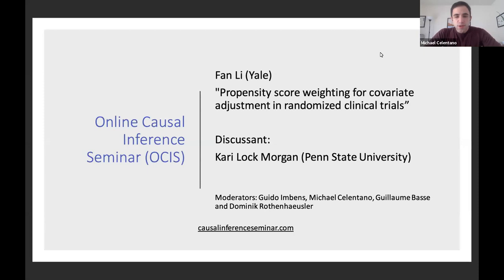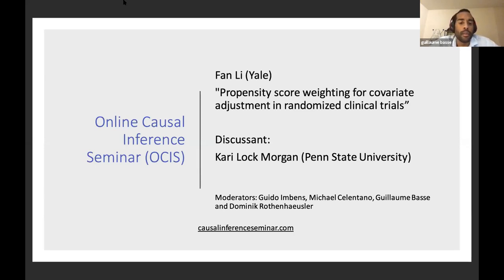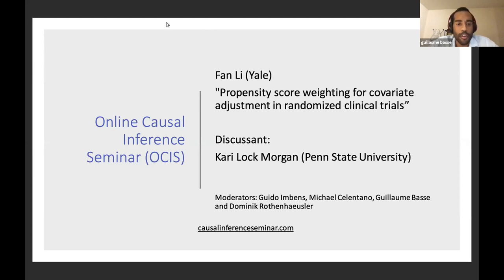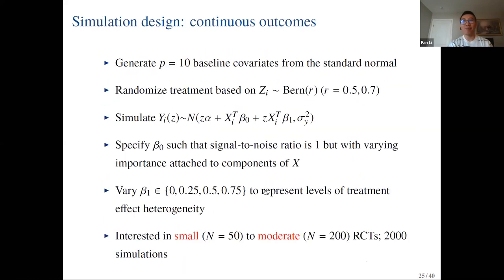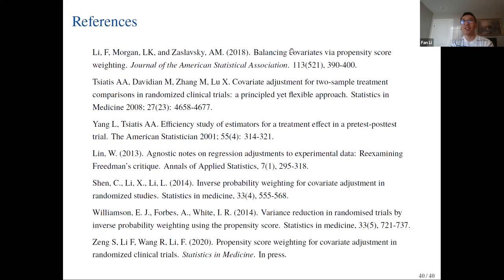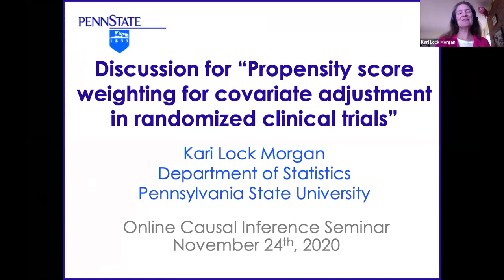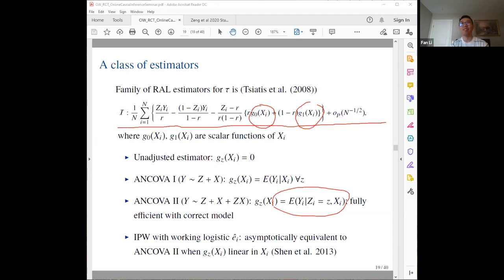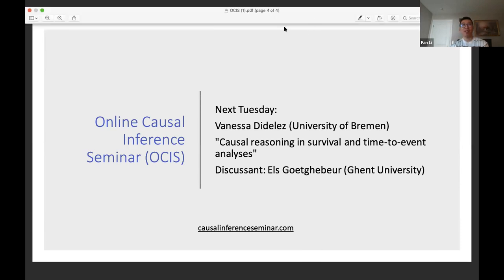Fan Li: Propensity score weighting for covariate adjustment in randomized clinical trials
"Propensity score weighting for covariate adjustment in randomized clinical trials"
Fan Li, Yale
Discussant: Kari Lock Morgan (Penn State University)

Abstract: Chance imbalance in baseline characteristics is common in randomized clinical trials. Regression adjustment such as the analysis of covariance (ANCOVA) is often used to account for imbalance and increase precision of the treatment effect estimate. An objective alternative is through inverse probability weighting (IPW) of the propensity scores. Although IPW and ANCOVA are asymptotically equivalent, the former may demonstrate inferior performance in finite samples. In this article, we point out that IPW is a special case of the general class of balancing weights, and advocate to use overlap weighting (OW) for covariate adjustment. The OW method has a unique advantage of completely removing chance imbalance when the propensity score is estimated by logistic regression. We show that the OW estimator attains the same semiparametric variance lower bound as the most efficient ANCOVA estimator and the IPW estimator for a continuous outcome, and derive closed-form variance estimators for OW when estimating additive and ratio estimands. Through extensive simulations, we demonstrate OW consistently outperforms IPW in finite samples and improves the efficiency over ANCOVA and augmented IPW when the degree of treatment effect heterogeneity is moderate or when the outcome model is incorrectly specified. We apply the proposed OW estimator to the Best Apnea Interventions for Research (BestAIR) randomized trial to evaluate the effect of continuous positive airway pressure on patient health outcomes. All the discussed propensity score weighting methods are implemented in the R package PSweight.